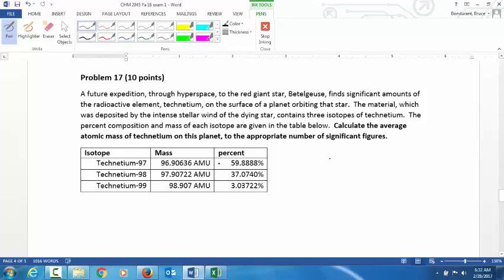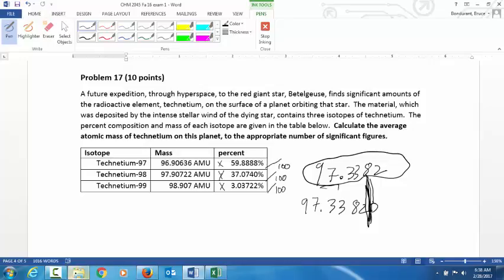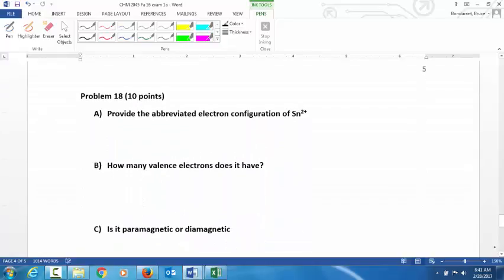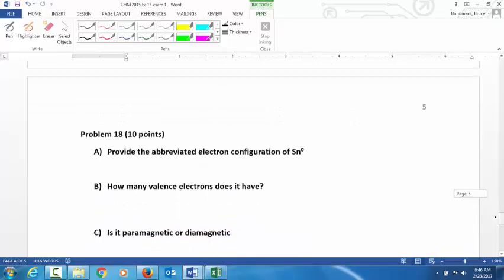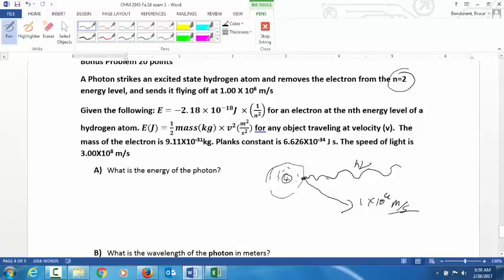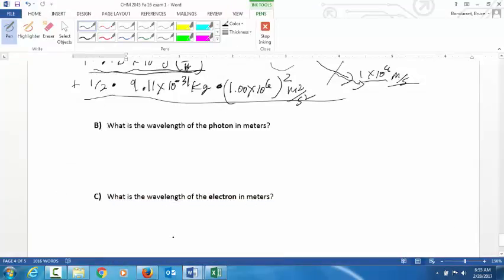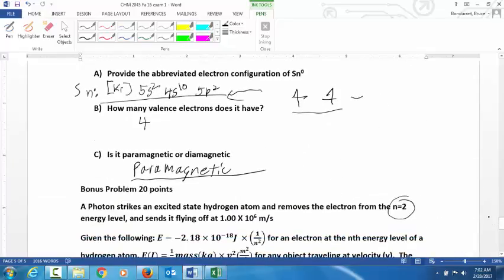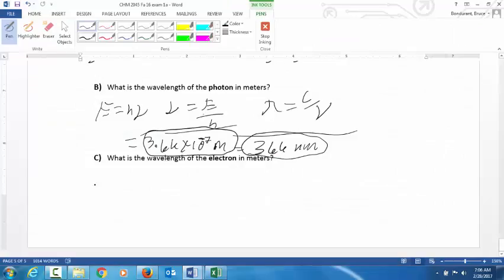exam 1 postmortum